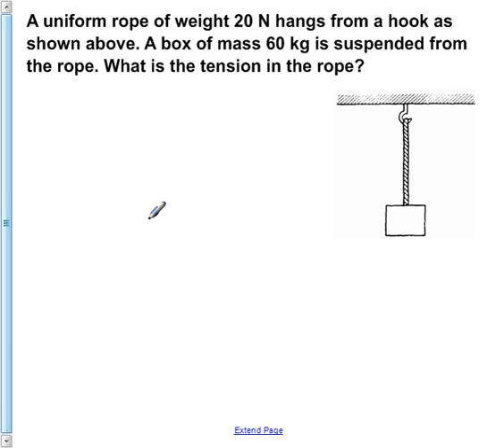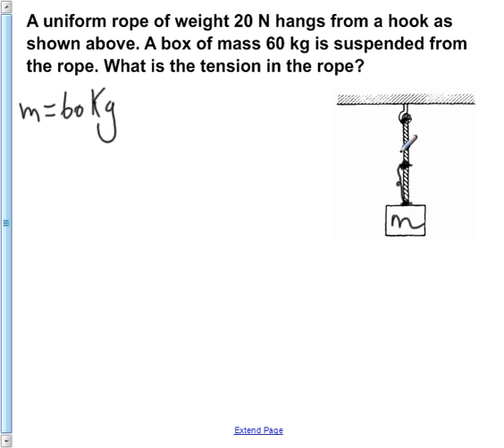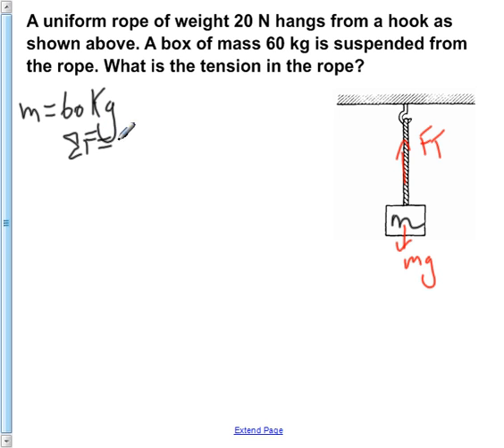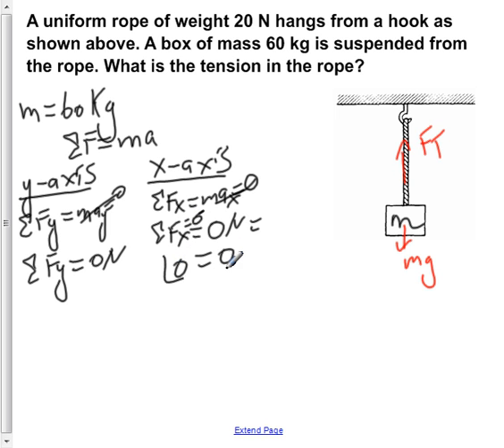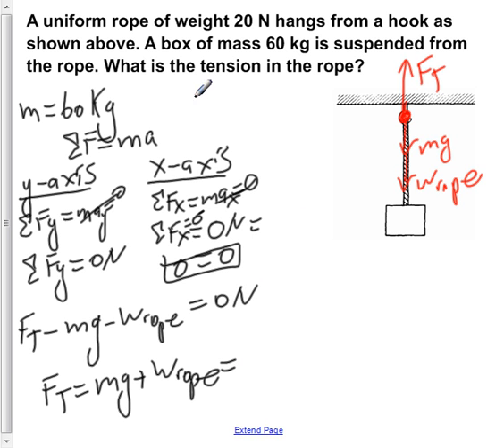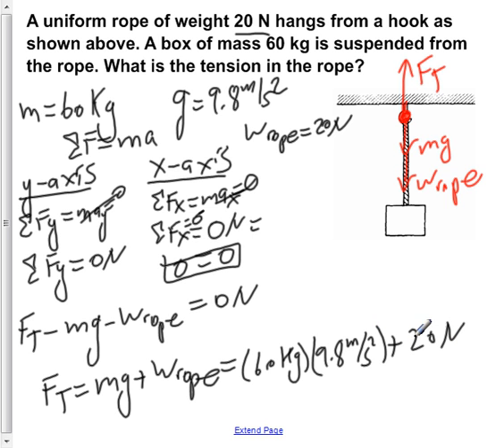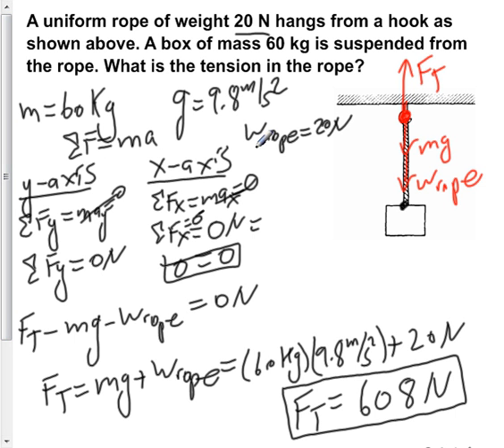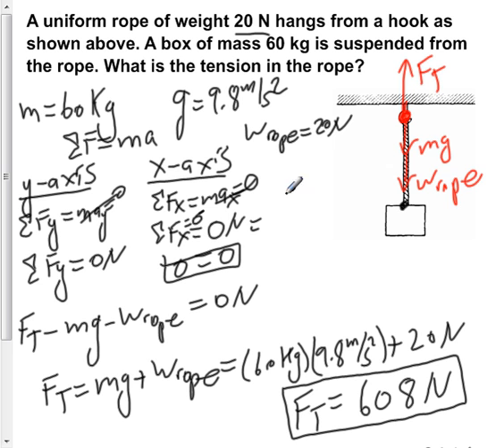AP Physics B Dynamics Presentation #08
A uniform rope of weight 20 N hangs from a hook as shown above. A box of mass 60 kg is suspended from the rope. What is the tension in the rope?

More resources including presentations, homework, labs, and assessments for AP Physics B are available on the NJCTL

Slide text:  8 A uniform rope of weight 20 N hangs from a hook as shown above. A box of mass 60 kg is suspended from the rope. What is the tension in the rope?